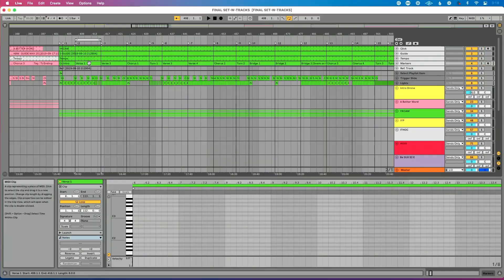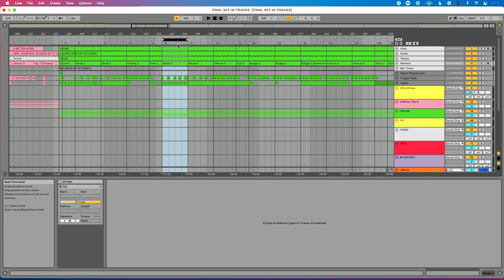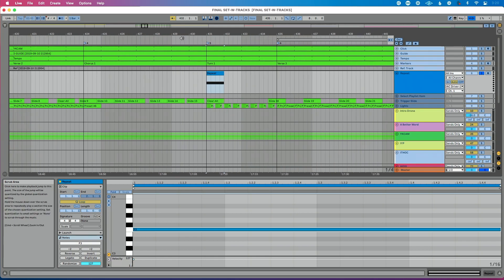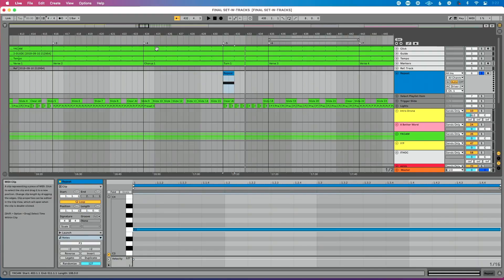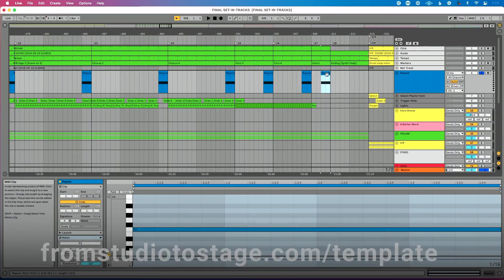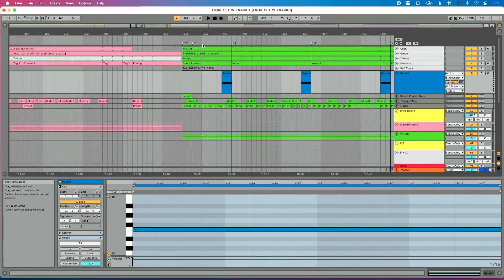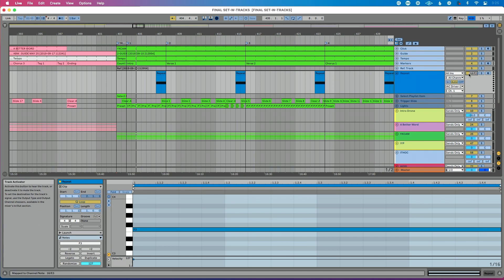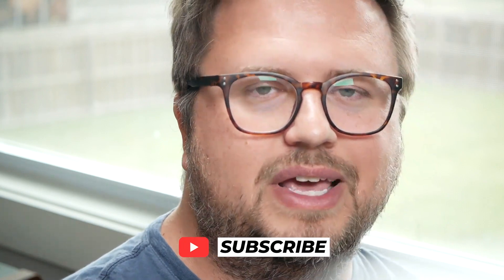🤯 Ableton Live Hacks: One-Button Trigger to Repeat a Song Section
Use this hack to control and trigger loops and repeat song sections in Ableton Live with your keyboard or a MIDI controller.

Running tracks linearly in Arrangement View doesn’t mean you have to be restricted to that exact song structure. You can repeat, skip, and/or cut sections on the fly by using my 3 part framework for running tracks.

In this video, I show you how you can press one button while on stage to trigger a loop and repeat a song section. This is easier than you think, and it will give you insane amounts of freedom & flexibility on stage.

What you’ll learn in this video:

- Why Live’s Loop Brace doesn’t work well on stage
- How to create a “repeat track”
- The benefits of using Arrangement view to do this

0:00 How to Set Up Multiple Loops in Ableton Live
0:22 Previous Video: Set Up a Virtual Midi Driver
0:41 Why Ableton Live's Loop Brace Isn't a Good Solution
1:07 Create a Repeat Track and Route Your MIDI
2:01 Add a MIDI Note and MIDI Map It
3:03 Arrangement View is the Better Option Compared to Session View
3:41 Add Your Repeat Clip to Every Song Section
4:22 Add Repeat Clips in Song Formatting Stage (Check Out Our Templates)
4:56 Loop by Using Commands on Your Keyboard
5:46 Reasons Why I Like Using This Method to Loop
6:22 Consider Subscribing to fromstudiotostage
6:44 How to Set Up Loop Using a MIDI Controller
7:42 Downside to Using MIDI Controller to Loop
8:05 Subscribe to See How to Create a Dynamic Guide Track